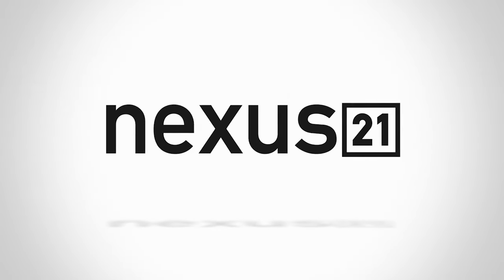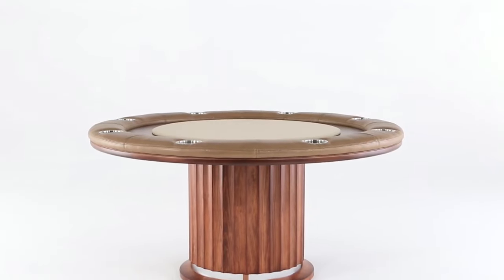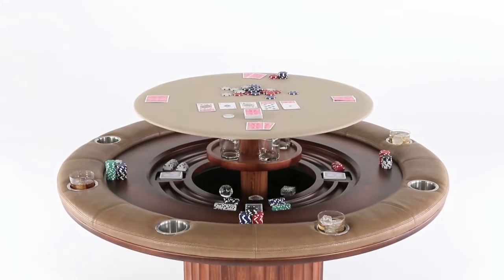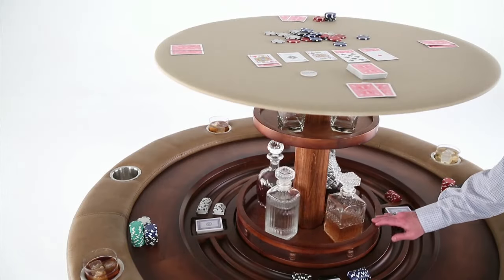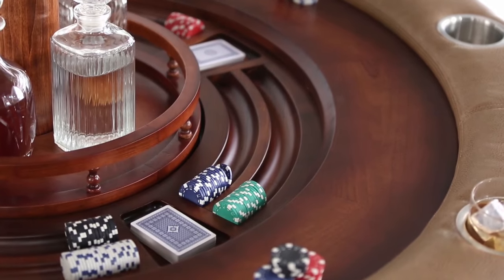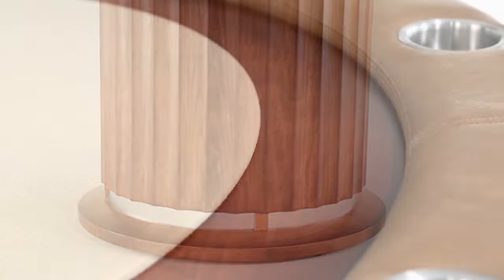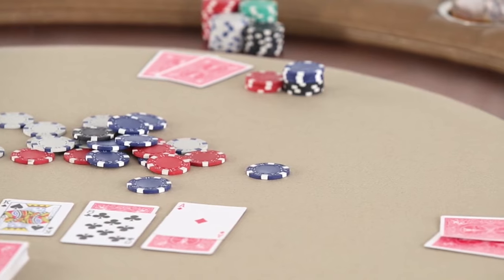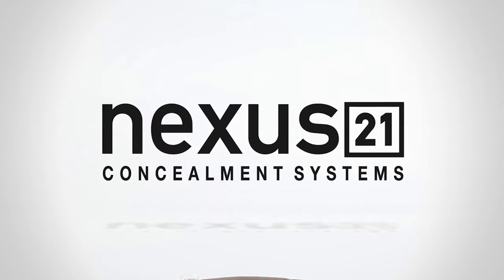Nexus 21 Concept Piece: Speakeasy Poker Table with Hidden Bar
NOTE: This is a custom concept piece and is not available for sale.

The Speakeasy Poker Table by Nexus 21 is the pinnacle of luxury game play and entertainment.

Beneath the luxurious poker top is a whiskey and spirit bar that rises from the center of the table with a push of a button. The bar rotates 360 degrees for easy sampling among friends, and features discreet and secure storage for your favorite collection of whiskey and glassware. A poker chip vault and card storage area also sits beneath the card-playing surface to further enhance functionality.